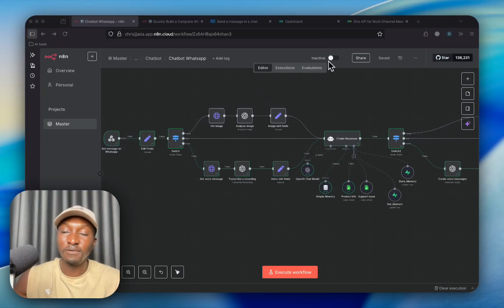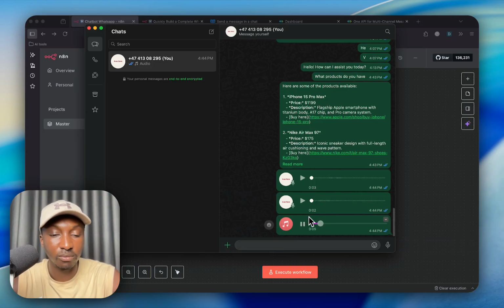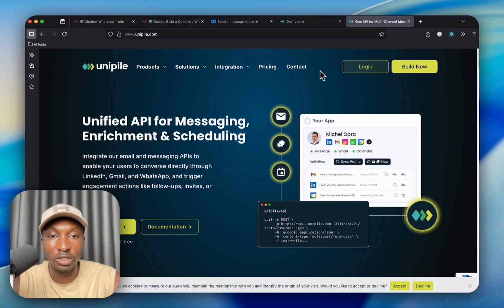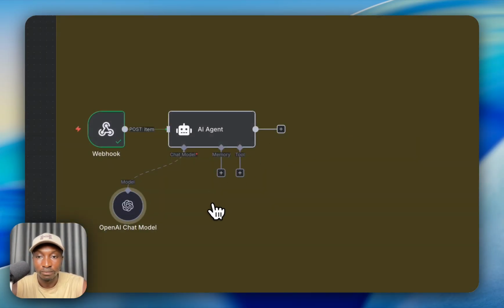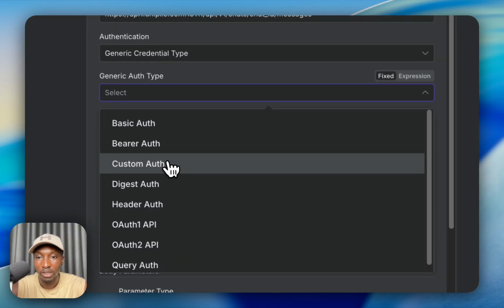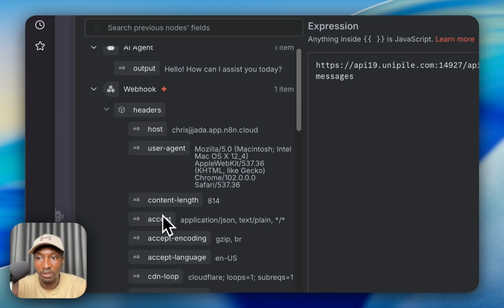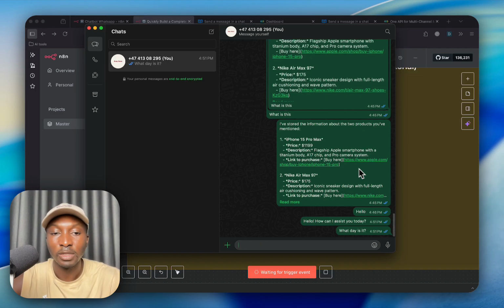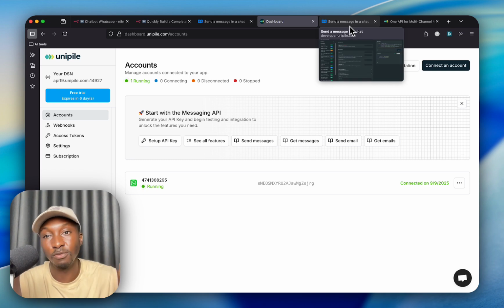Quickly Build a Complete WhatsApp AI Agent (FREE WORKFLOW)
Chapters:
0:00 Introduction
0:30 Main Topic Overview
1:00 Key Concepts Explained
1:30 In-depth Analysis
2:00 Visual Examples
2:30 Practical Applications
3:00 Conclusion and Summary